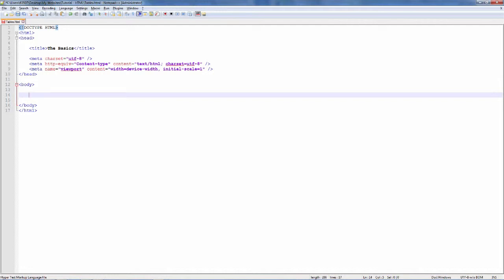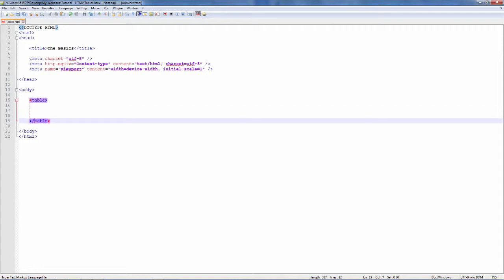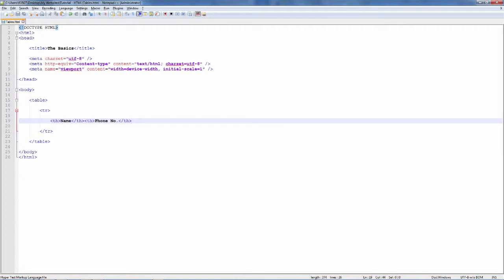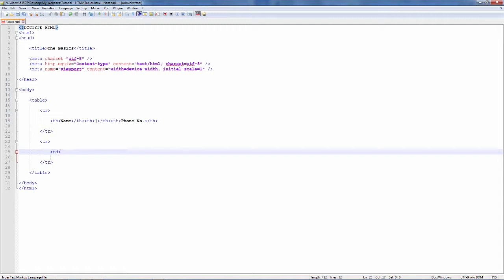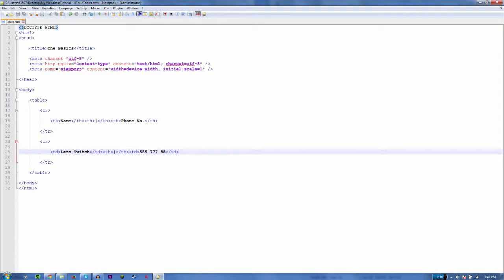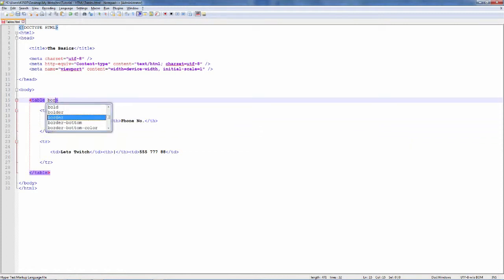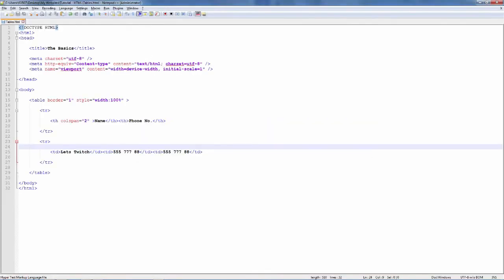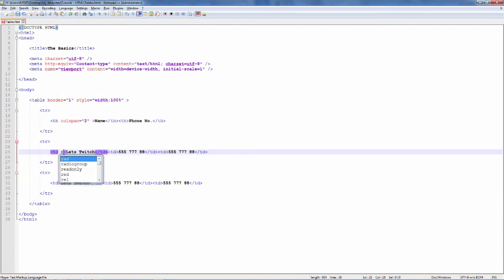How To Code HTML #3 - Tables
Welcome back to the series teaching you how to code HTML!
This episode we cover Tables... that's it... nothing special.

Next Episode:
[Coming Soon]

Video created/produced by LetsTwitch